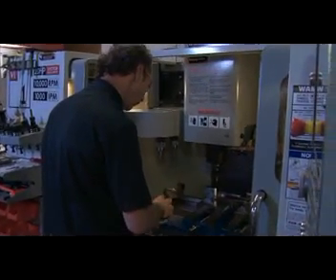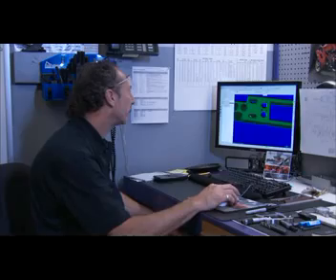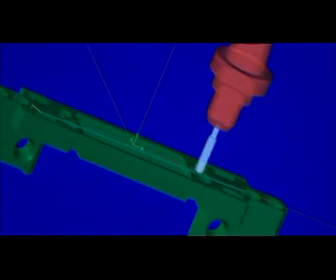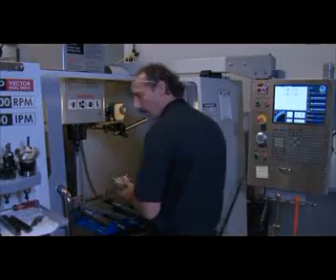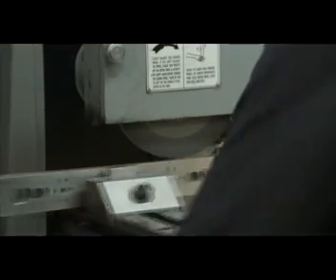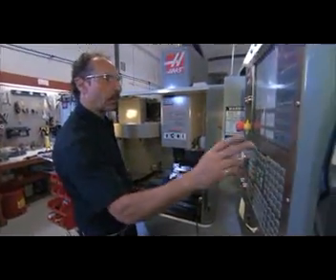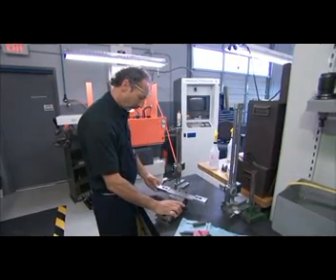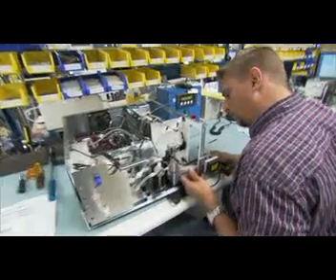CoolAustinJobs.com: Machinist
Overview of biotech occupation Machinist.